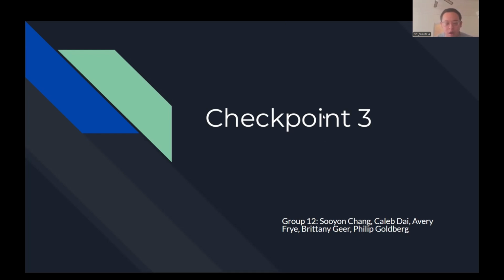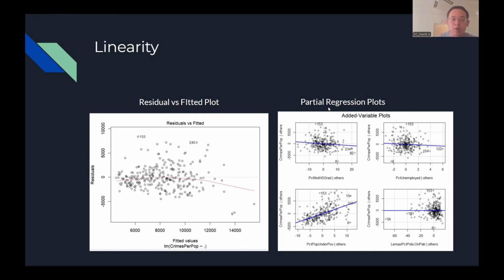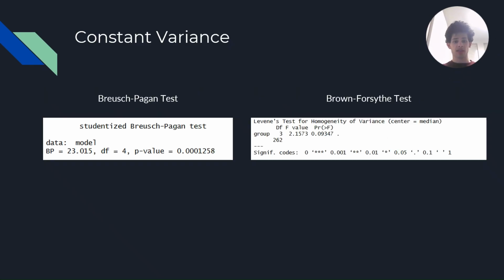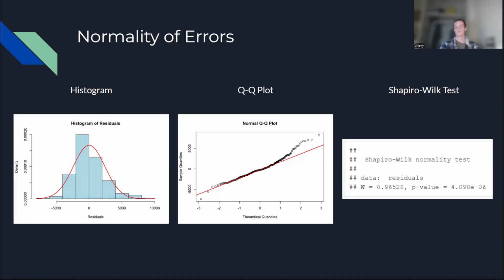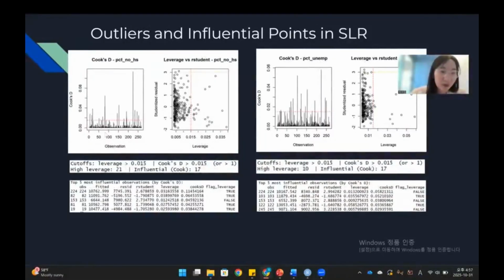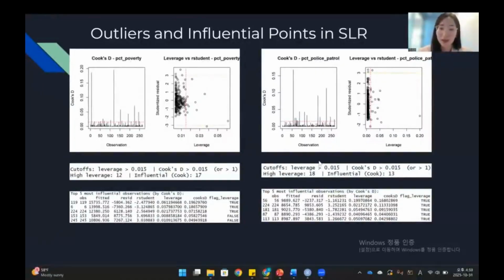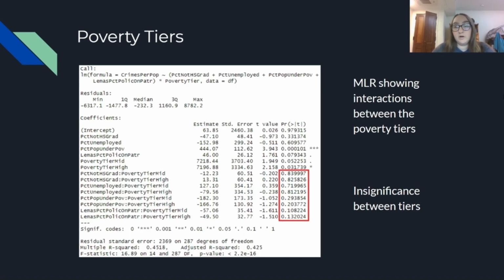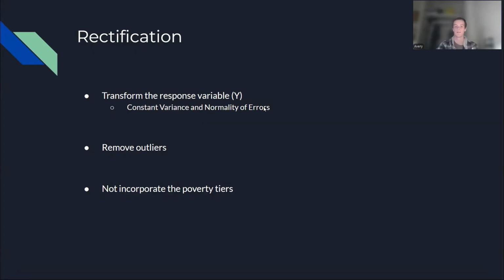STAT 512: Checkpoint 3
Checkpoint 3 for STAT 512